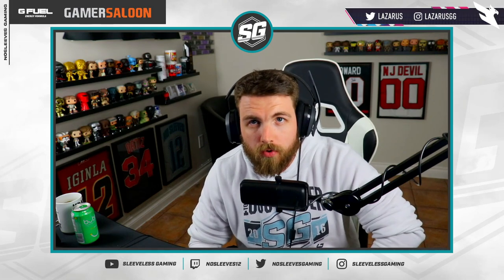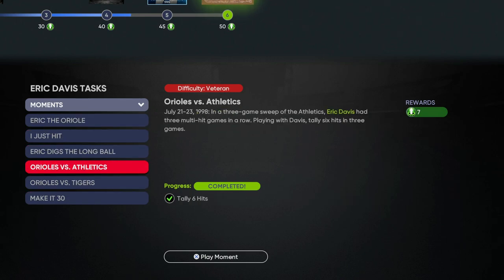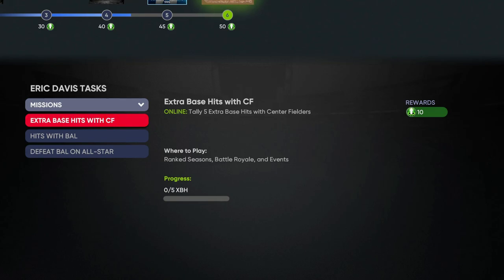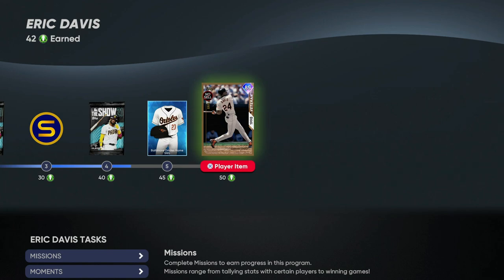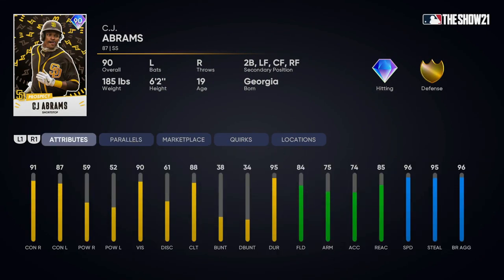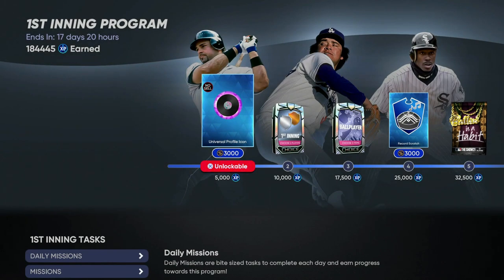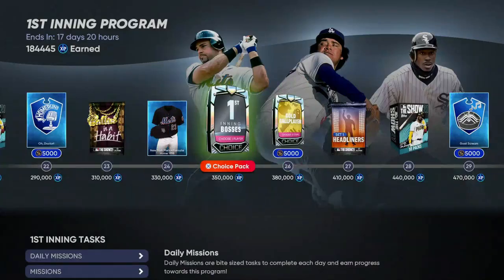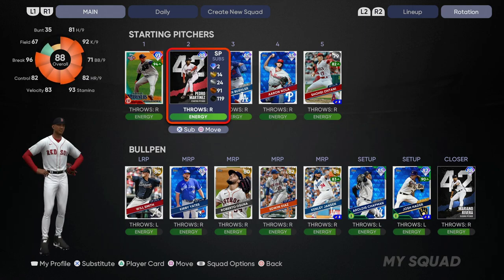MLB THE SHOW 21 | NEW DIAMOND PLAYER PROGRAM! | 85 ERIC DAVIS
In this video, I go over the best things to do when getting started in MLB the Show 21 for beginners! I take a look at the first player program released in the Show 21, how to get the 85 Eric Davis as well as look at the new headliner! Let me know what you think!

GET HEADACHES? DO YOU GAME A TON? CHECK OUT GAMER ADVANTAGE!